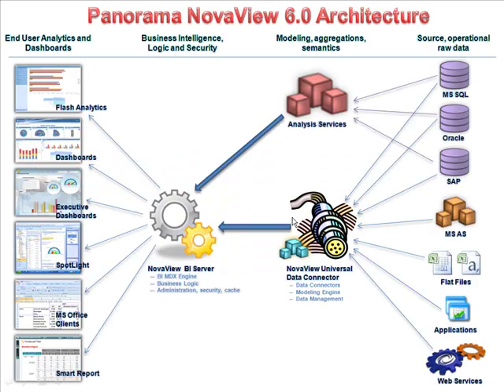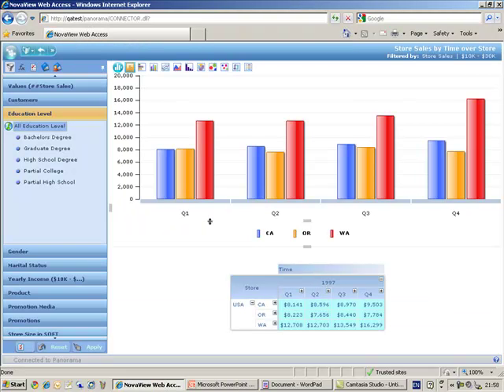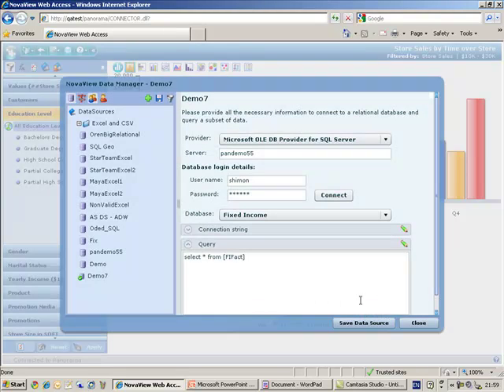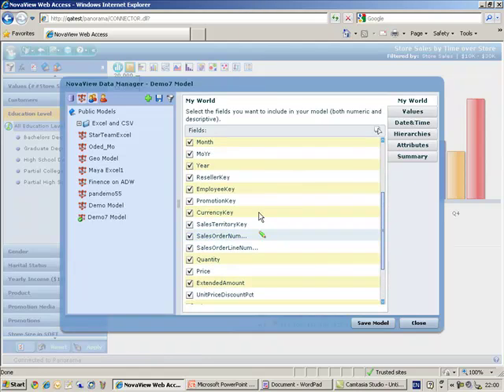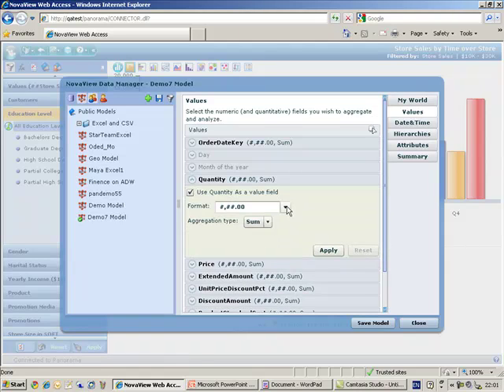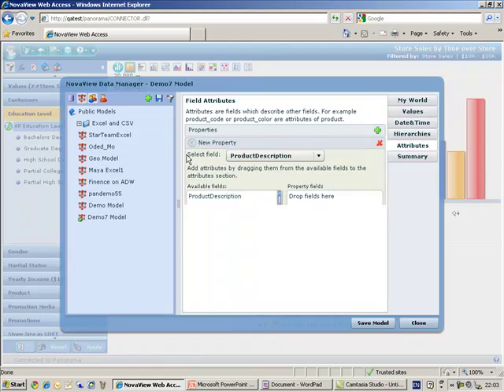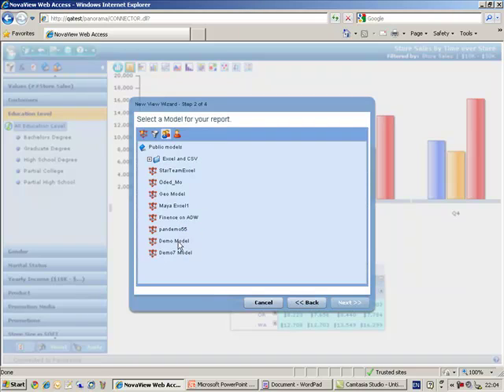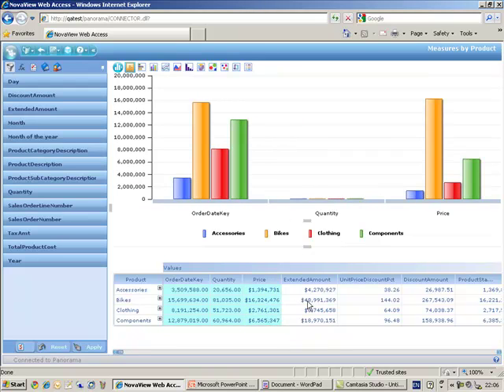Universal Data Connector (UDC)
Model, analyze and gain insights from any data source